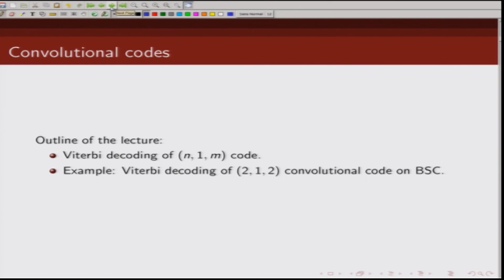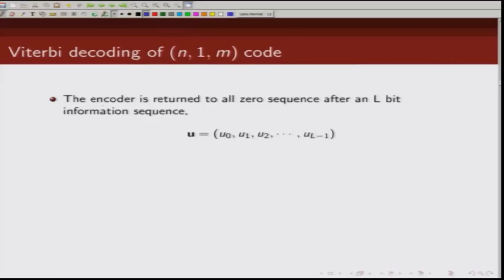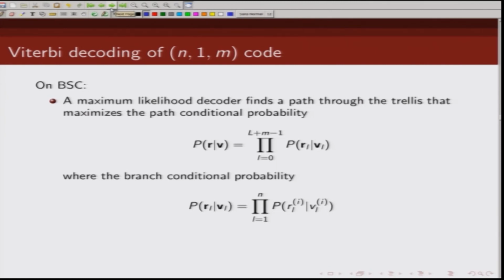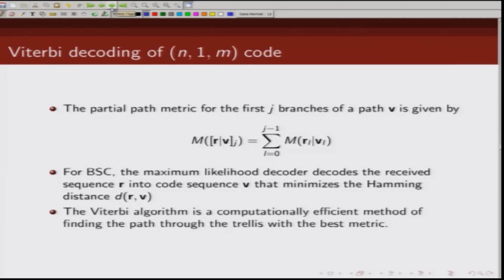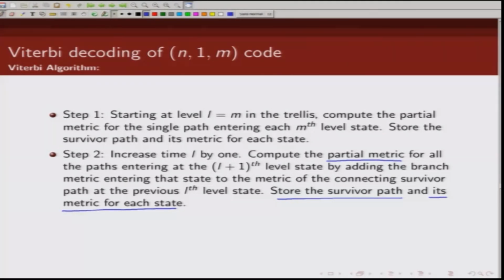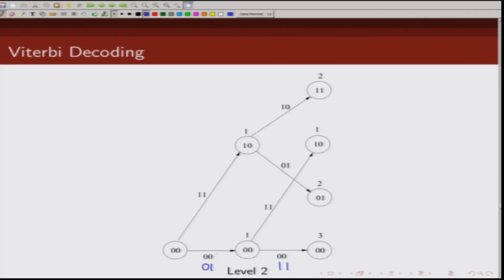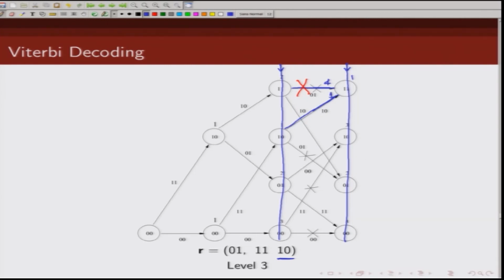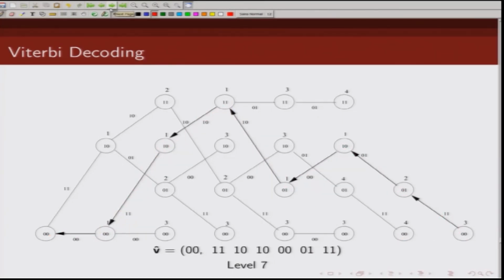Decoding of Convolutional Codes-I: Viterbi Algorithm